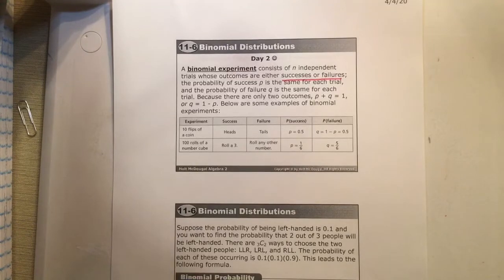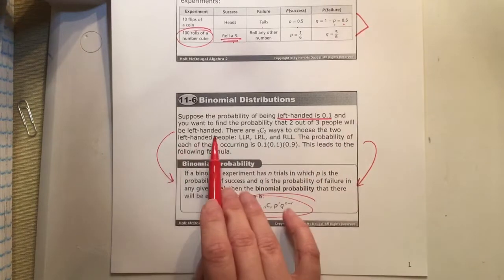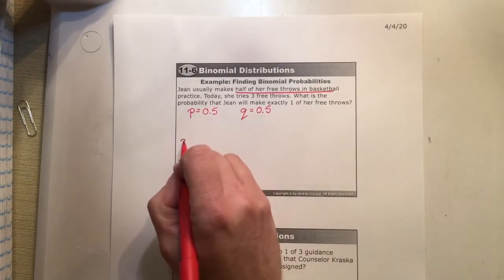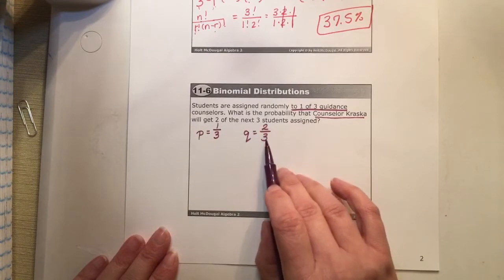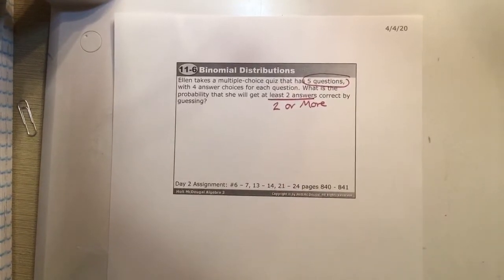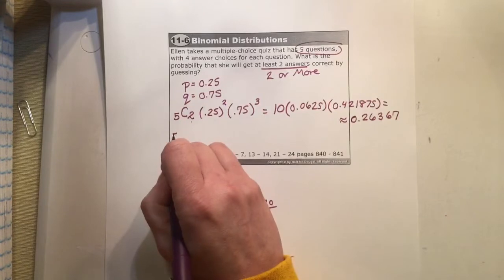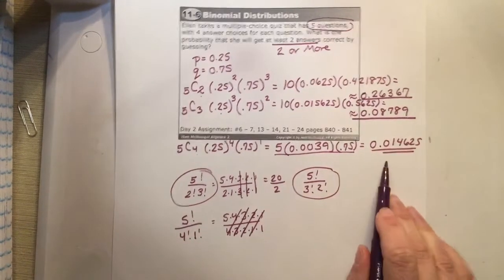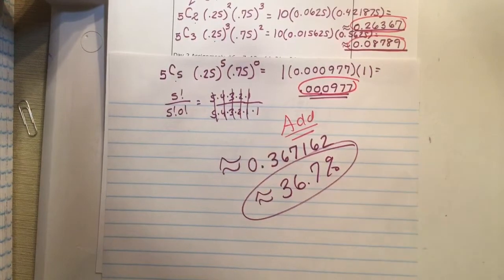Algebra 2 ~ 11.6 Part 2